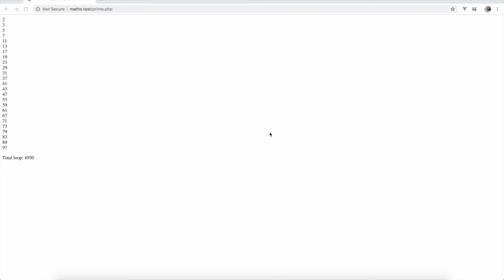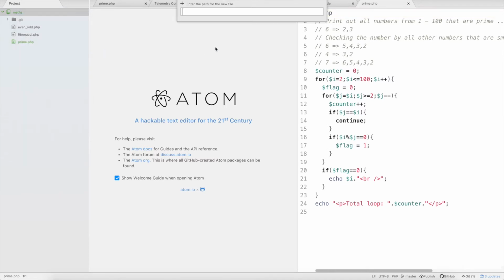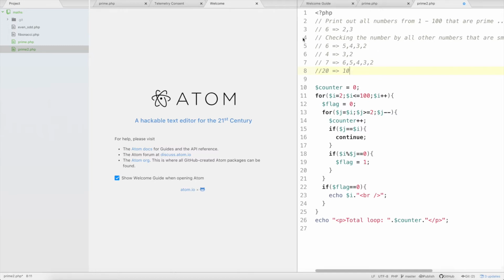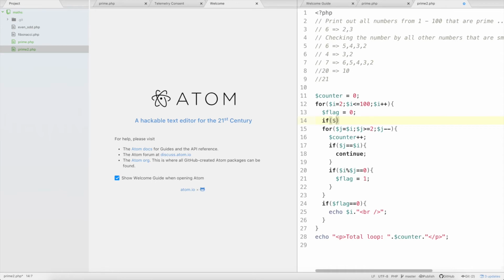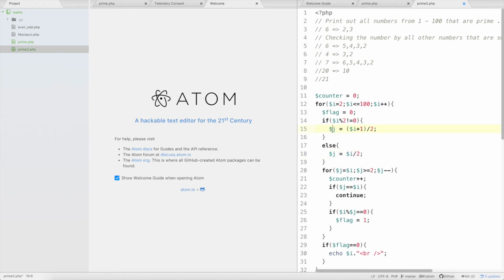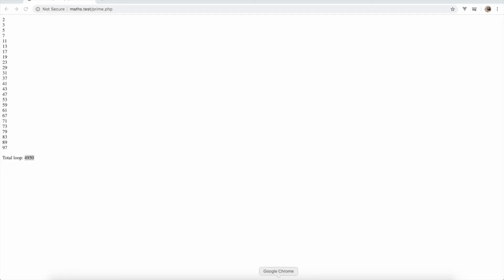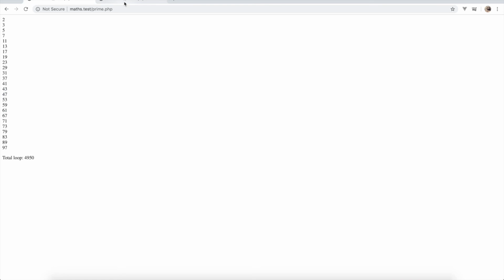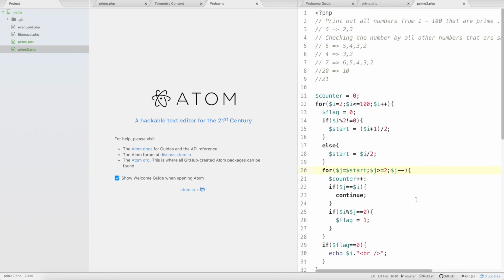Maths Logic Building with PHP - Day3 - Printing prime numbers Part - II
Better way to print out prime numbers. Alternative way, that drastically reduce the number of loops.